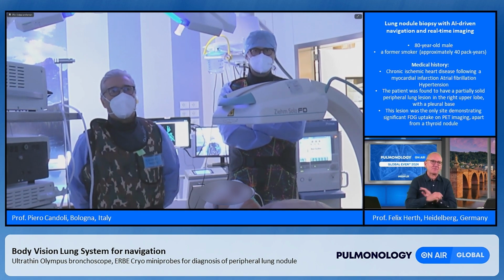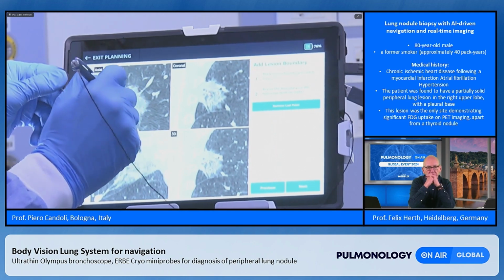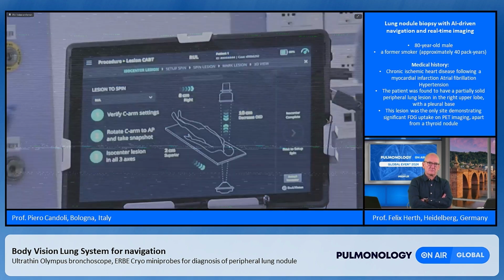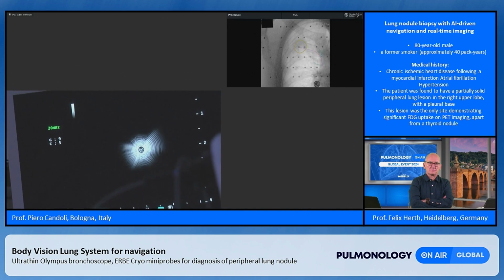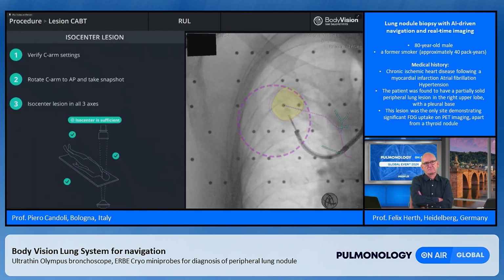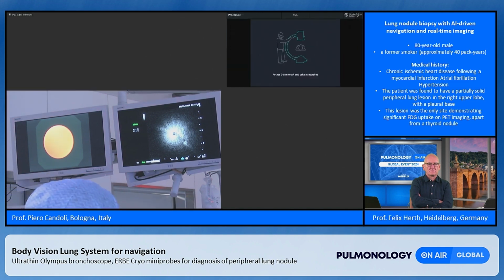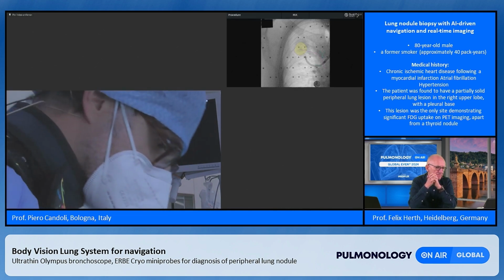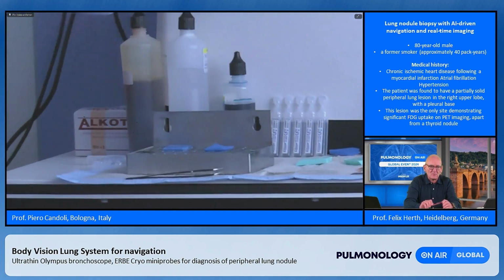Dr. Piero Candoli Performs LungVision® Procedure | Pulmonology on Air Global Event 2024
Join Dr. Piero Candoli, Head of the Interventional Pulmonology Unit at University Hospital, Bologna, as he demonstrates the cutting-edge LungVision® AI Tomography® technology in action. This exclusive live broadcast, part of the Pulmonology on Air Global Event 2024, highlights advanced navigation and real-time imaging to enhance precision in diagnostic and therapeutic bronchoscopy.

Discover how LungVision® by Body Vision Medical transforms interventional pulmonology with clinically superior, radiation-aware, flexible, cost-effective solutions. Watch now to explore the future of minimally invasive lung care!

📅 Event: Pulmonology on Air Global Event 2024
👨‍⚕️ About Dr. Piero Candoli: Profile